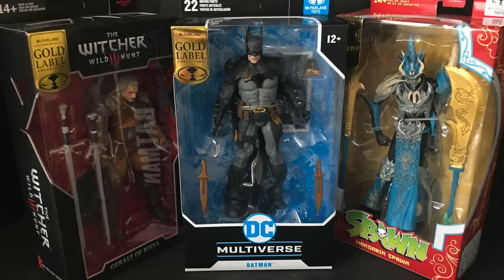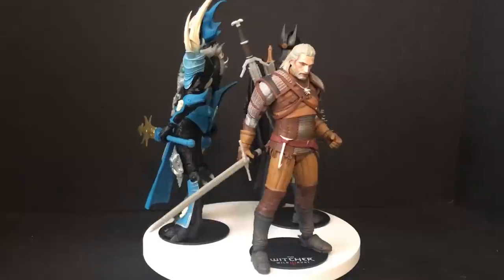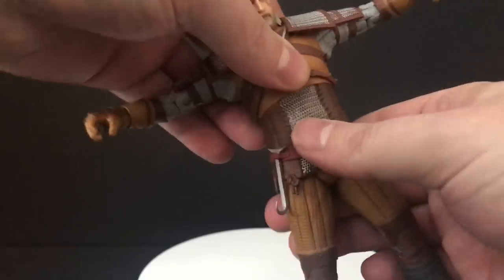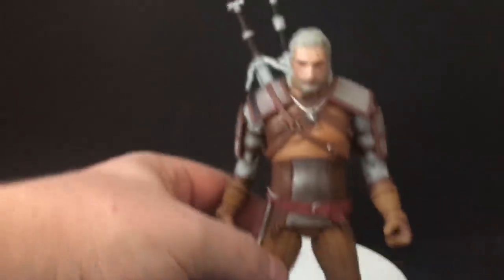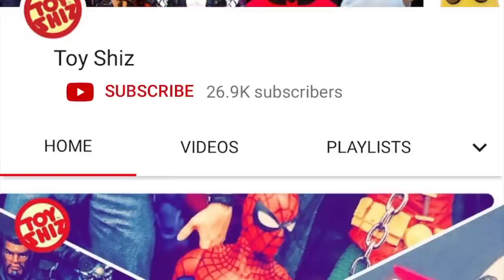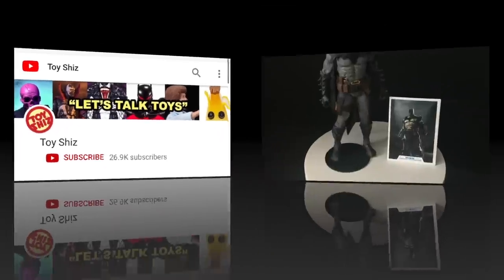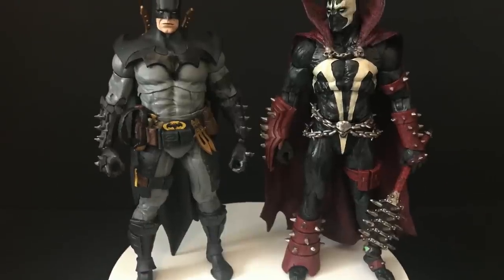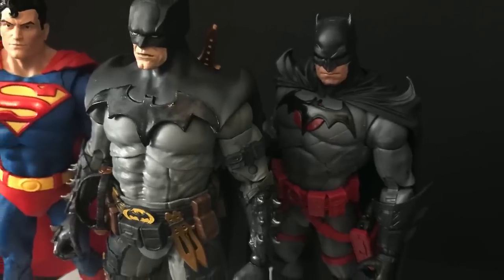2021 McFarlane Toys GOLD LABEL COLLECTION (Batman/Witcher/Spawn) Wave 1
Everything you need to know about the brand new Walmart excl line, McFarlane Toys GOLD LABEL COLLECTION Series Wave One!

Batman as designed by Todd McFarlane.
Geralt of Rivia from The Witcher III.
The Mandarin Spawn from Spawn Series.

New sure to enter my contest with McFarlane toys over on my Instagram!